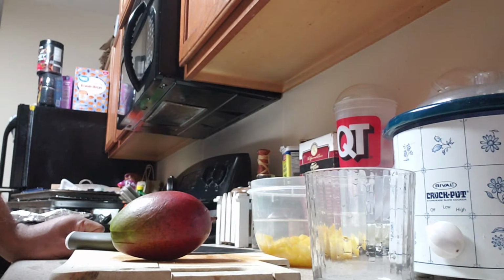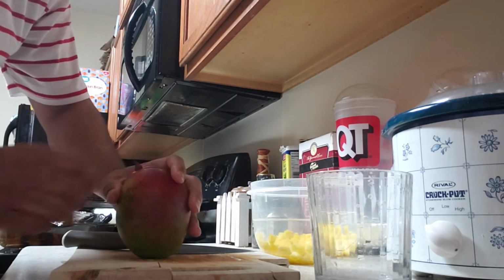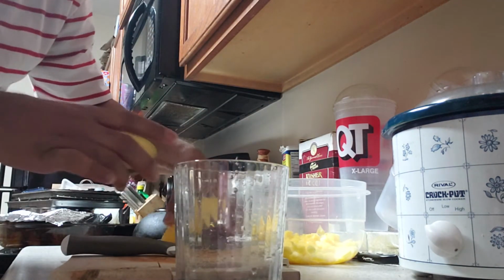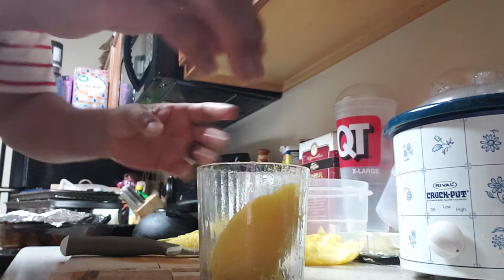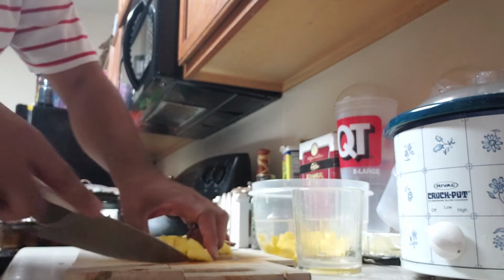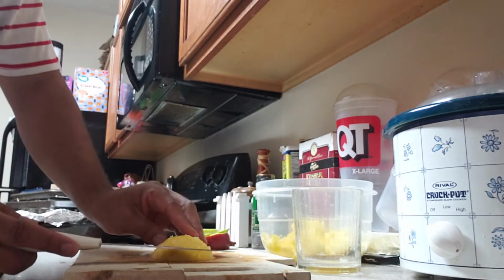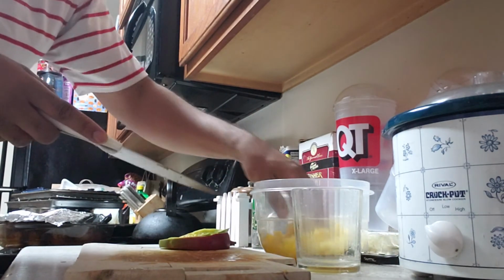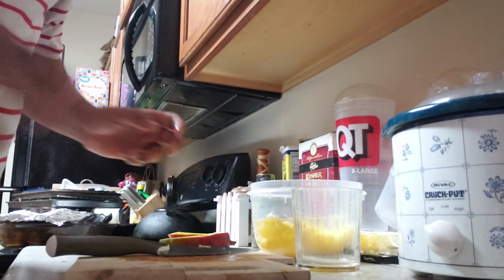Properly cutting a mango...🥭🥭🥭🍱🍱🍱💚💚💚